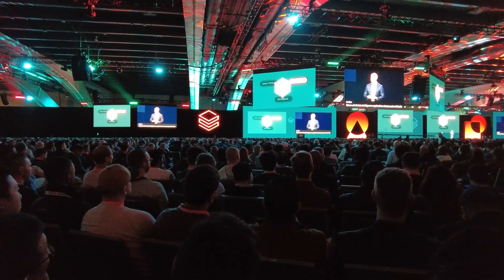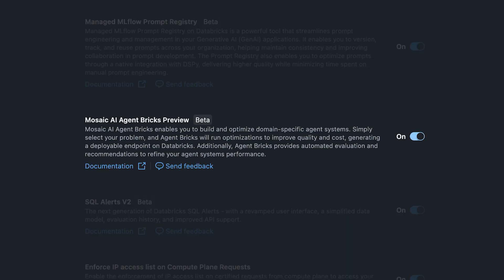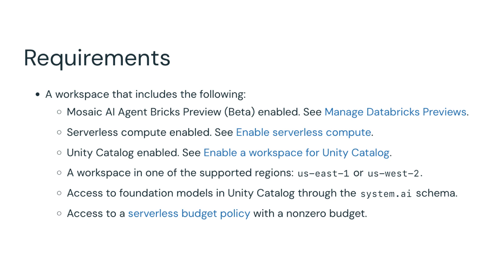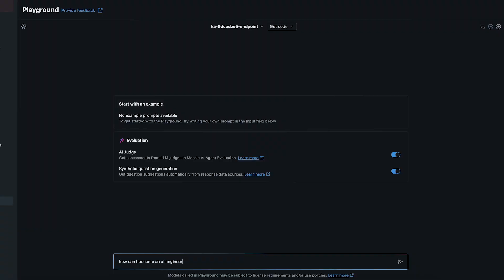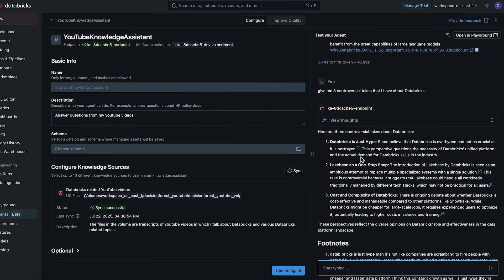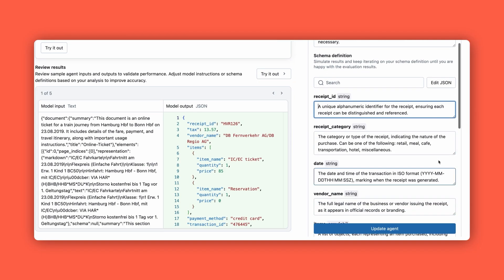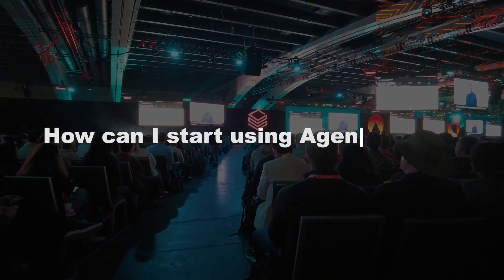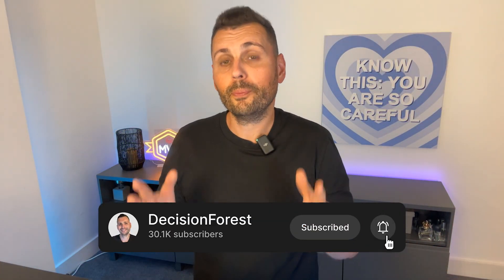What is Agent Bricks? Deploy AI Agents on Databricks in 5 Minutes